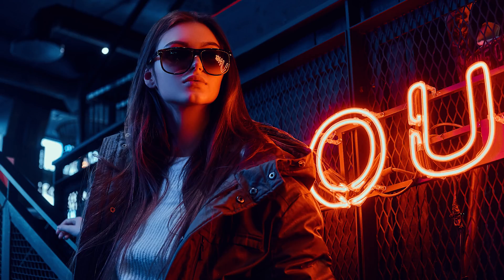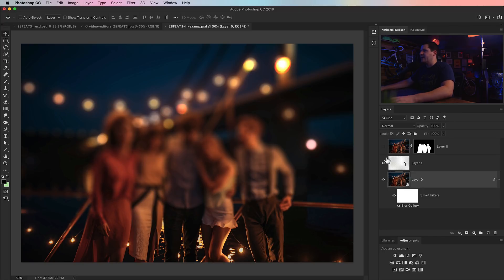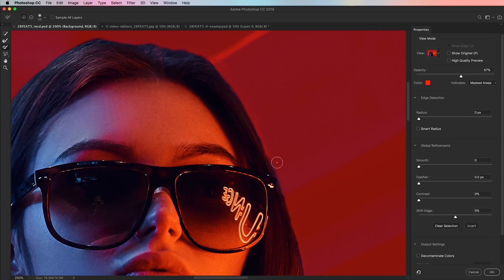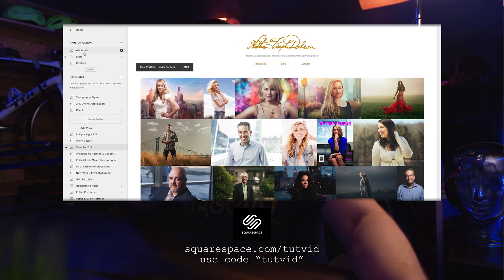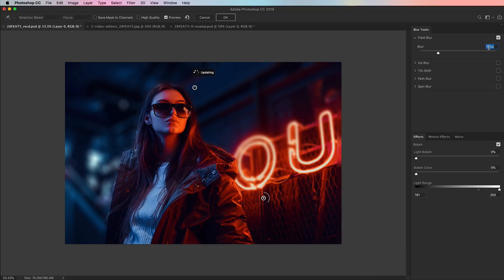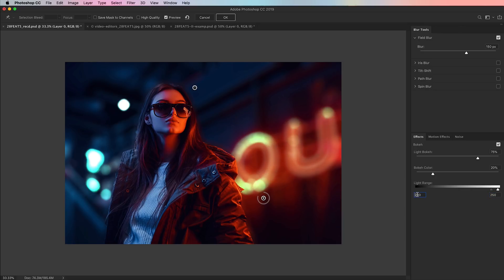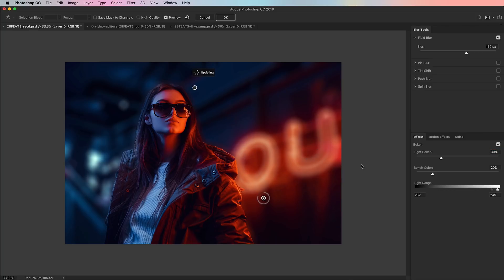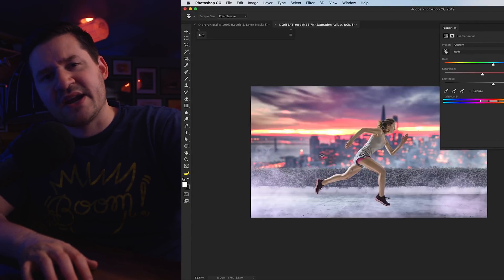Use This Blurring Trick to Add REALISTIC Bokeh To Any Photo (Photoshop Tutorial)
We'll take a photo and add realistic-looking bokeh to the background using a technique using blurring after isolating the subject of the photo. By the end of this video you will know how to use Field Blur, Tilt-Shift blurs, and the temperamental bokeh sliders that this filter has given us.